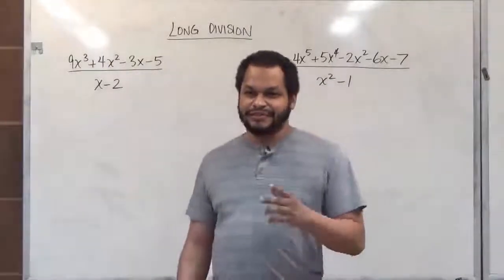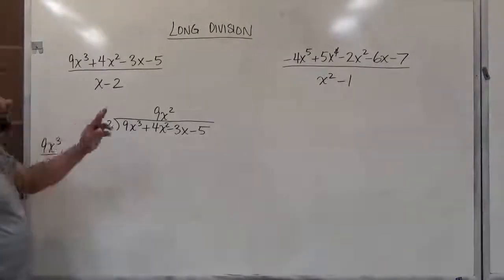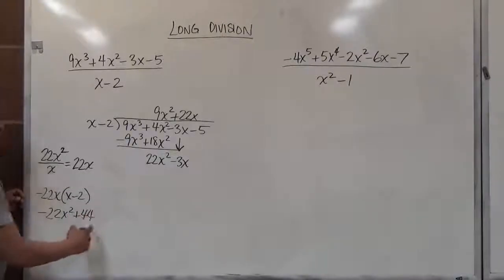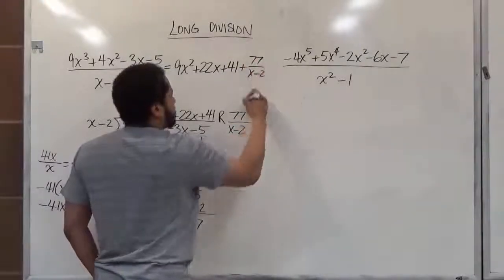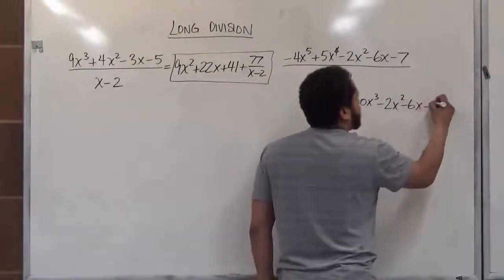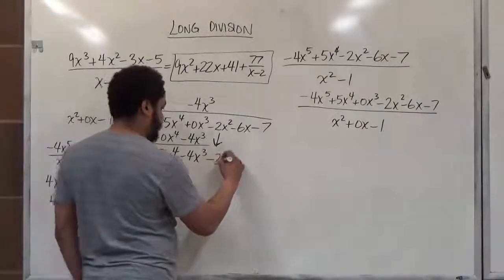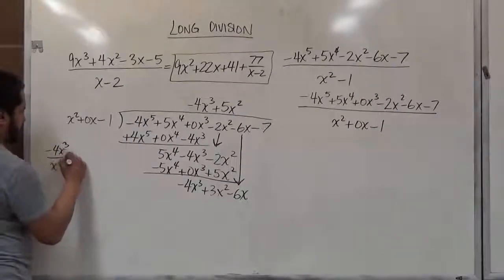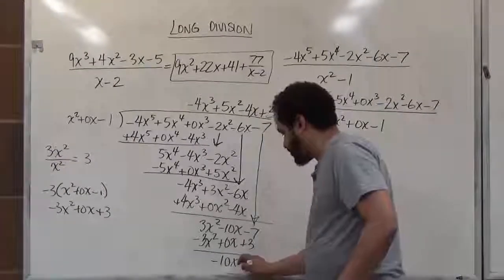Polynomial Long Division Part II